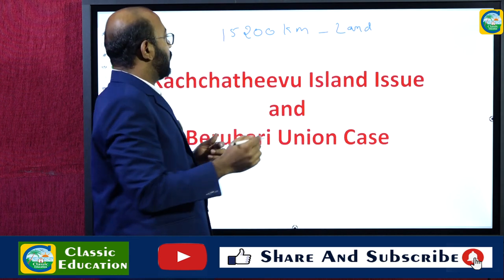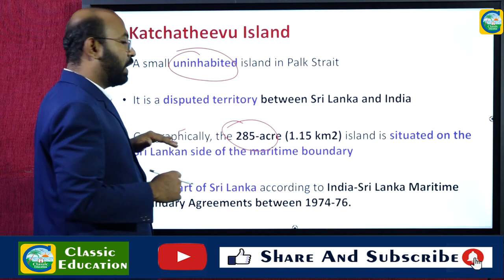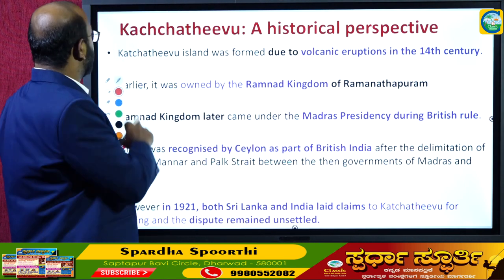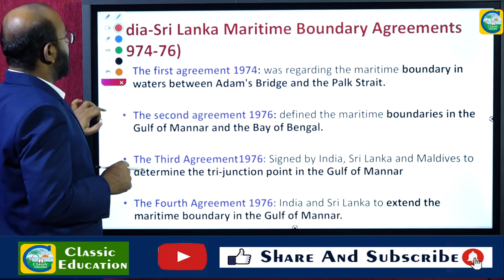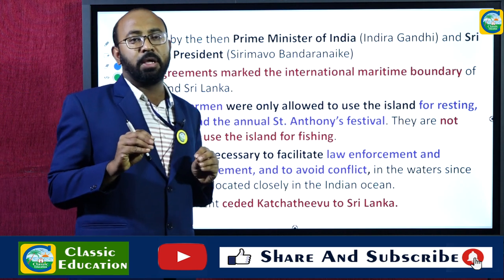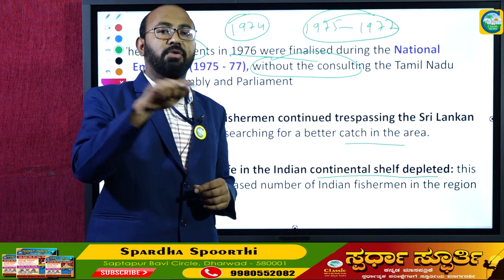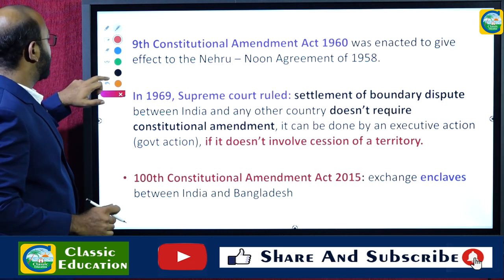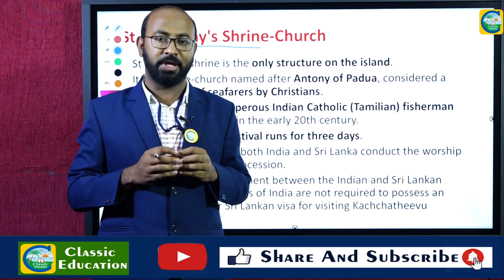Katchatheevu Island Issue & Berubari Union Case||Current Affairs||Classic Education